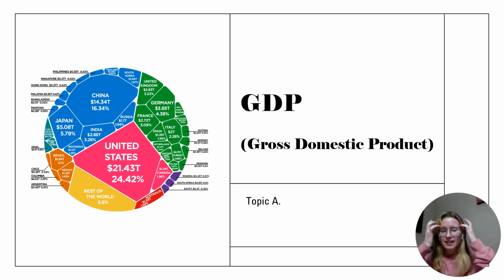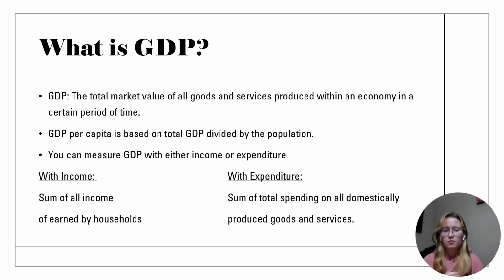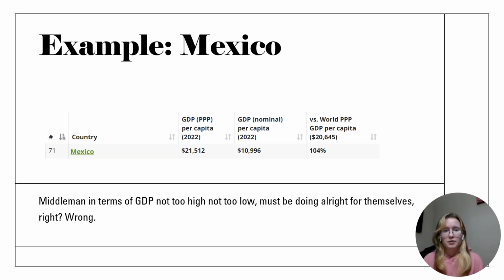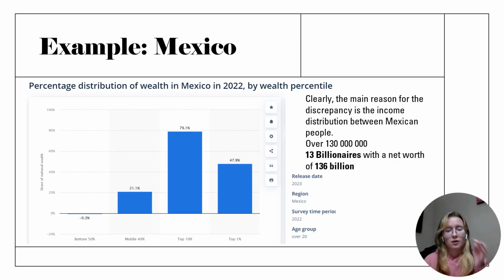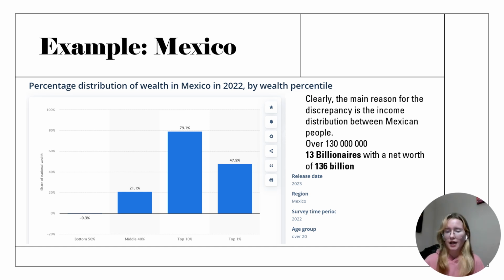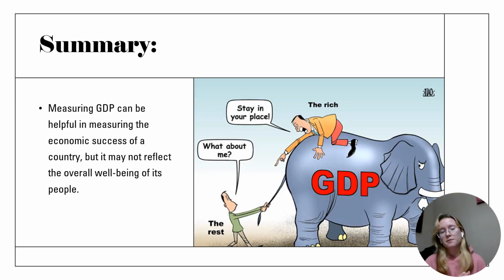Econ 102 krt2